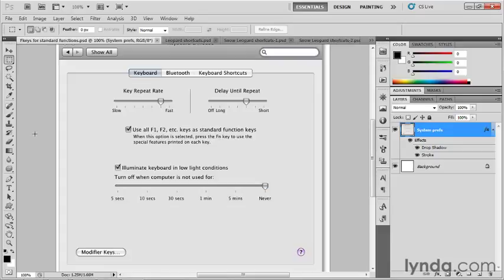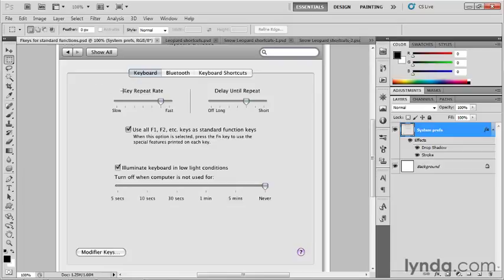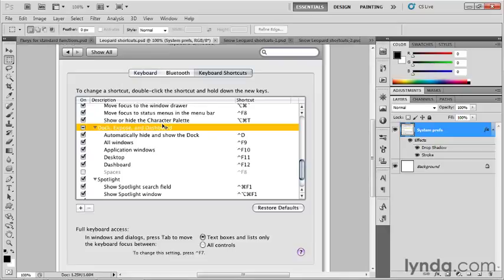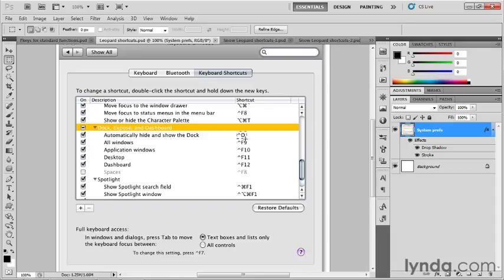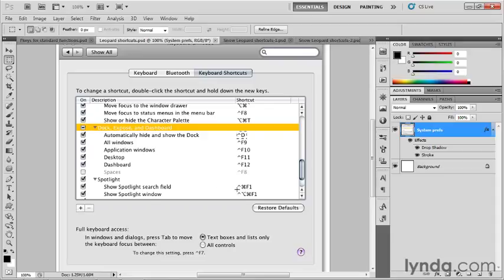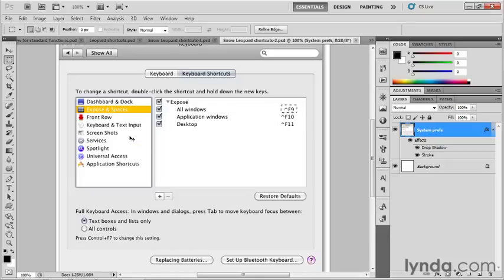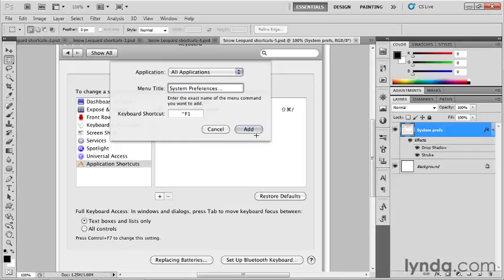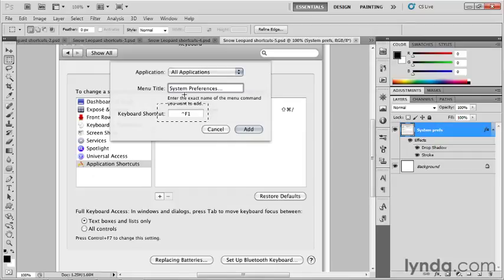PHOTOSHOP CS5_ONE_ON_ONE_ADVANCED_mr...datjojo1211_part 4